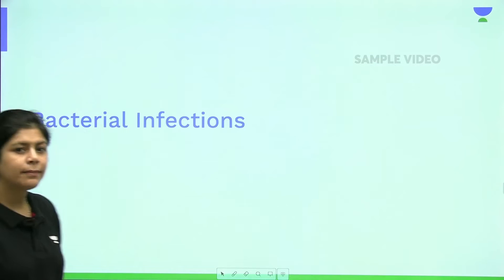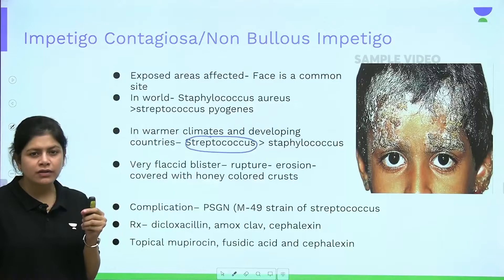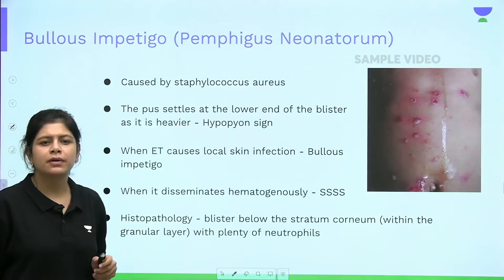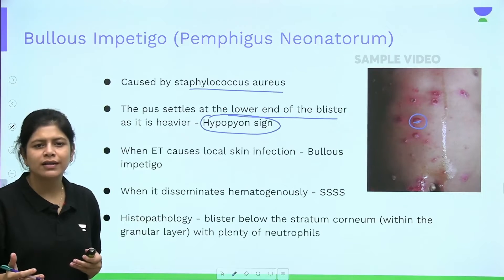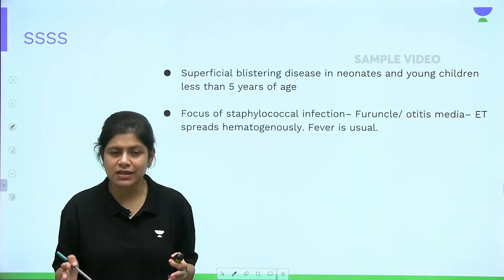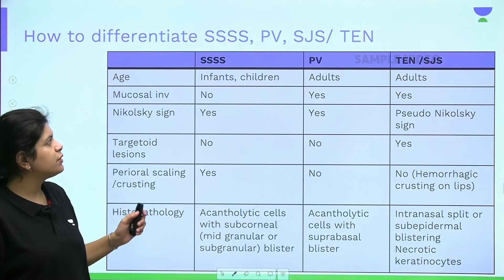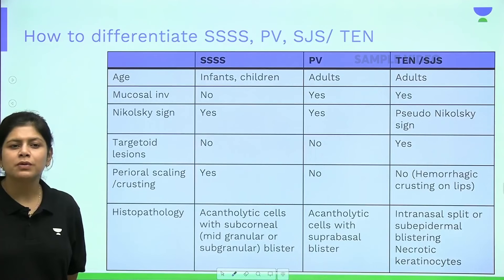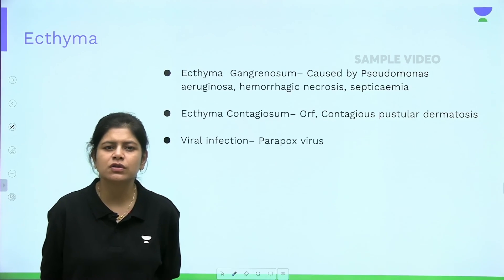NEET PG 2024 | Dermatology: Bacterial Infections | Dr. Resham Vasani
In this video Dr. Resham Vasani will go through Concepts of Bacterial Infections from Dermatology, get ready with Unacademy for your NEET PG exam 2024.

1. Comprehensive and interactive learning experience
2. Learn from India’s Top Educators for medical
3. Available in both live and recorded formats
4. Comprehensive Premium Recorded Content for detailed syllabus coverage
5. QBank with 25,000+ practice questions
6. Practice PYQs , IBQs , Most Expected Questions with updated Q - Bank
7. Clinical integrated courses for NExT
8. Doubt-solving and Mentorship sessions by top faculty of Medical PG